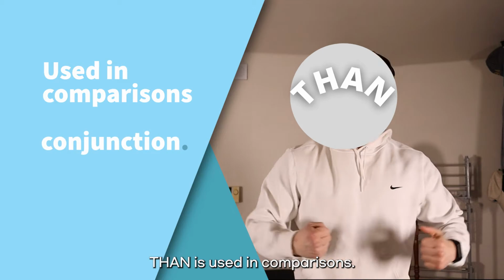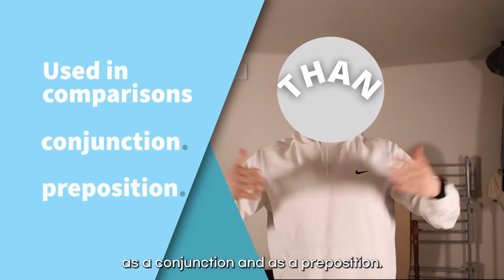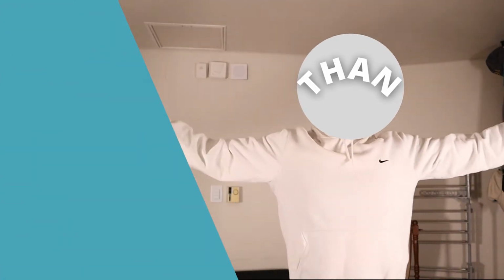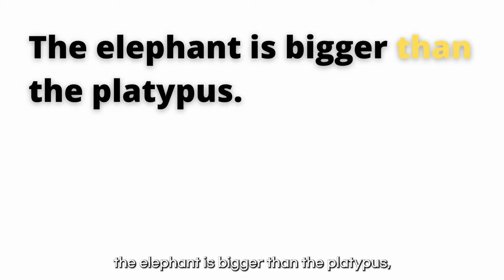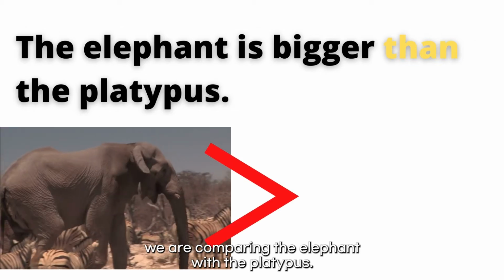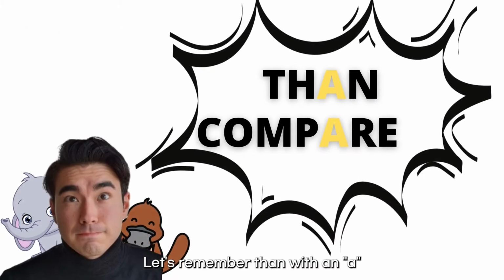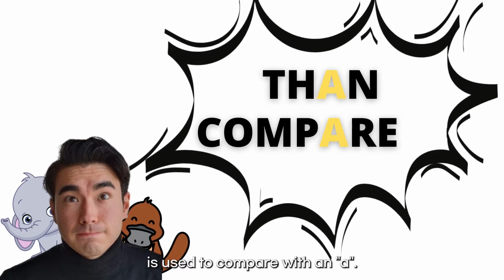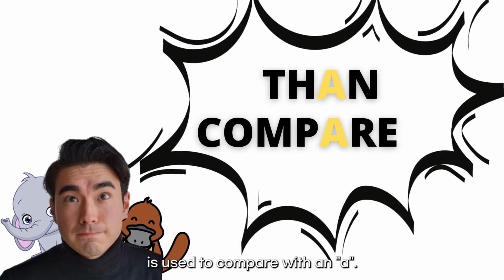THAN OR THEN? WHAT'S THE DIFFERENCE! Than/Then 차이점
1. Than : "~보다" 라는 뜻으로 비교할 때 쓰임
2. Then : "그 때 "의 뜻으로 시간적인 의미. 혹은 '그러면' '게다가' 라는 의미도 있음

Just Remember:

Than is used for comparisons.
Example:
He is bigger THAN me.

Then is use to indicate time.
Example:
He did his homework THEN went out.